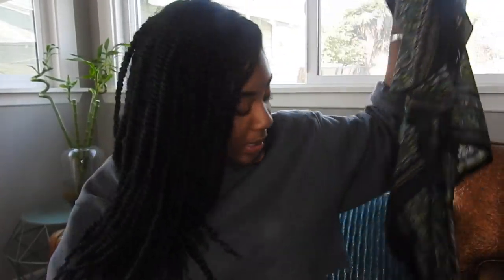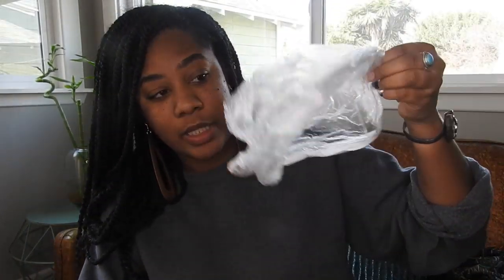Chit Chat With Me While Doing My Head Wrap✌🏾😏💕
Hey Tribbbeeeee! So This video was recorded a bit ago, but enjoy and grab some snacks, cuz we gonna have a long chat! Any video ideas you have send them to my email❤️